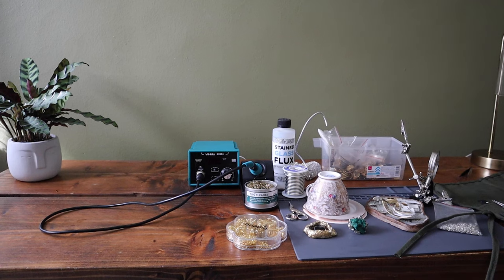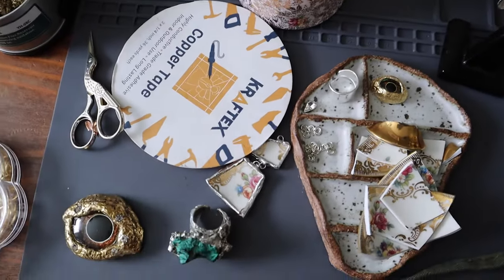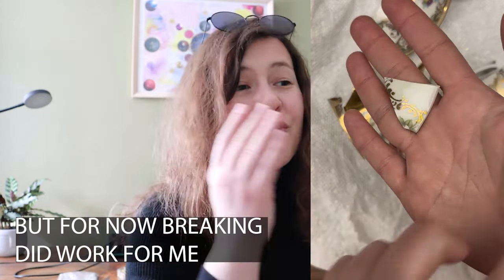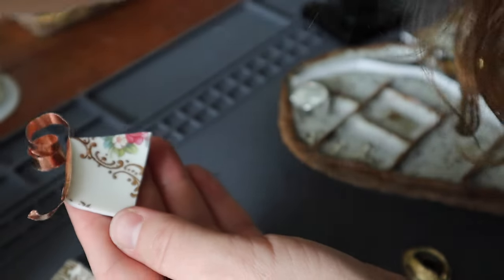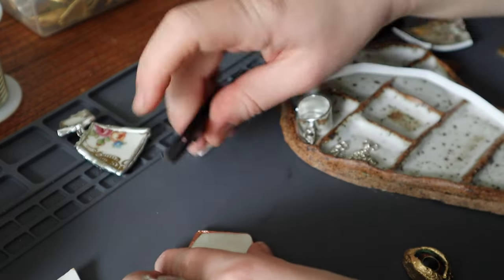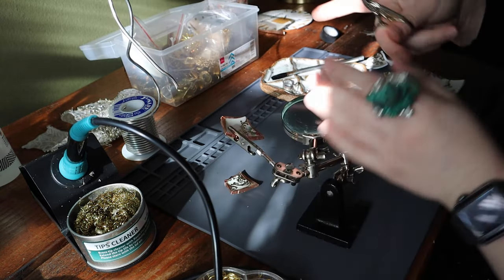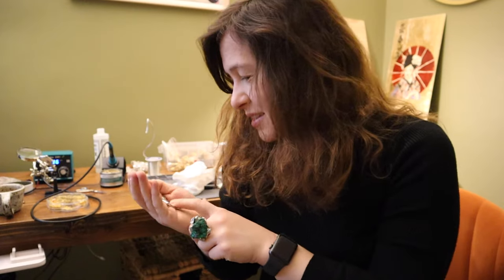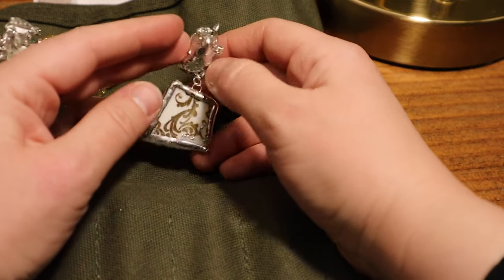BROKEN CHINA SOLDERING TUTORIAL - How To make Broken China Jewelry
Hello everyone! I am so excited to share with a broken jewelry tutorial!
 In this video I will show you step by step how to make broken china earrings using soldering iron. Here is what you will learn in this jewelry making tutorial:

♡ How to break your old dish safely and choose right pieces for your jewelry making project
♡ How to wrap your broken china with copper tape to prepare it for soldering
♡ How to solder broken china
♡  Tips how to file soldered jewelry
♡ Safety tips when soldering jewelry
♡ How to attach a jump rings on jewelry soldering
♡ Soldering Hacks
♡ List of my favorite and super reliable soldering tools:

★ BEST SOLDERING IRON EVER

★ LEAD FREE SOLDER★ Flo Safe Lead-Free Solder

★ COPPER TAPE★ Copper Foil Tape [1/4 Inch x 108ft, Pack of 2]

★ FLUX★ 8oz Liquid Zinc Flux for Stained Glass, Soldering Work, Glass Repair and more - Easy Clean Up - Made in USA

★ THIRD HAND TOOL★ Adjustable Helping Hand with Magnifying Glass, Soldering Station Stand with Dual Alligator Clips and a Heavy Base

★ JEWELRY FILING SET★Needle File Set, 6 Pieces Hand Metal Files, Hardened Alloy Strength Steel Set Includes Flat, Flat Warding, Square, Triangular, Round, and Half-Round File

★ SOLDERING MAT ★

★ Soldering FAN

★ Mask Respirator with goggles ★

I FINALLY POSTED THE RINGS I MADE
Here is my Etsy shop if you want to check them out

In this video we will making earrings using old porcelain cup that I thrifted. I think these earrings turned out very romantic and very pinterest :)
I think they are a perfect gift for yourself or your friend.

I really like working with vintage porcelain and I will be posting more tutorials about working with broken china.

I just learned how to precisely cut old china and I will be sharing it with you as well :)

I really hope I inspired you to create something cute!
I am here to answer any questions!

Hugs,
Eugenia ♡

porcelain jewelry making
porcelain
broken china jewelry tutorial
how to make jewelry